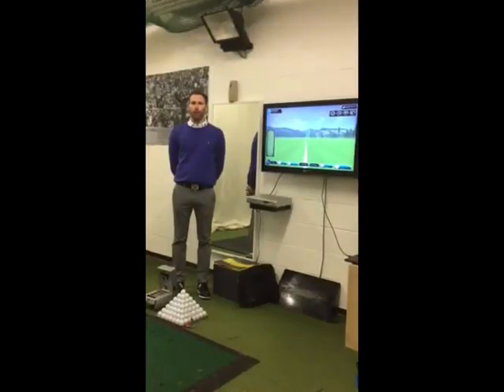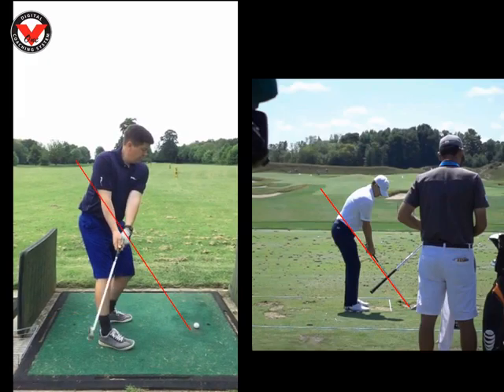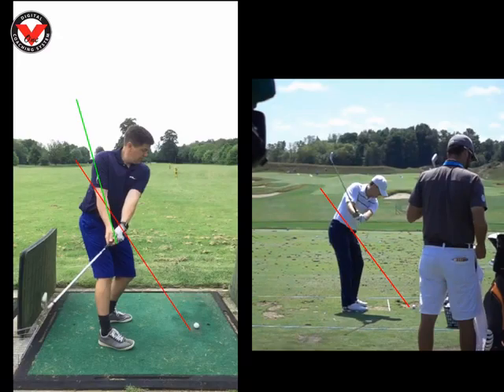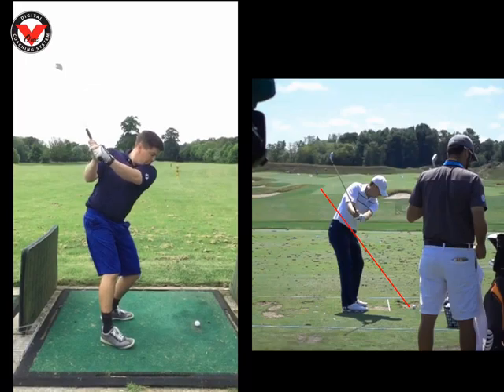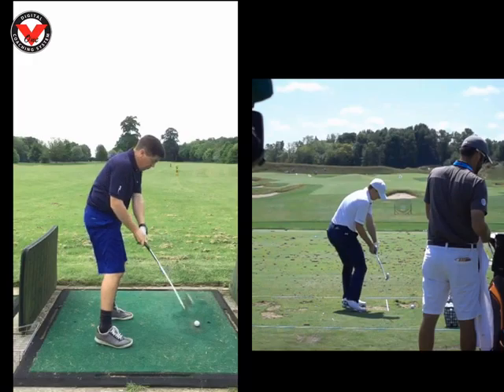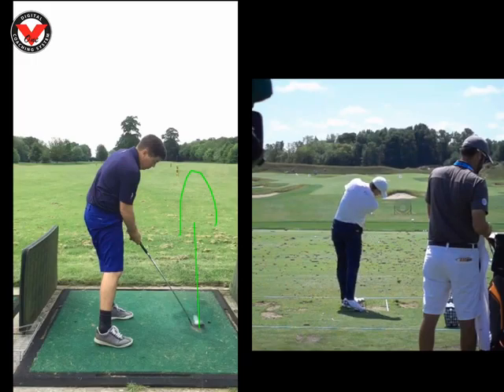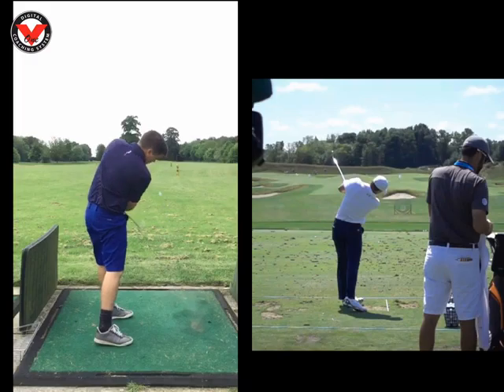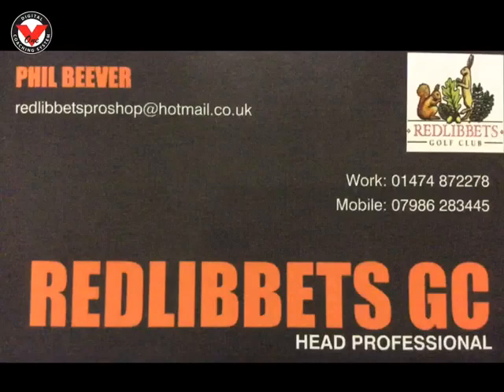Adam Lesson Review